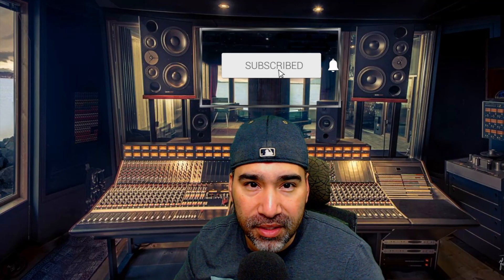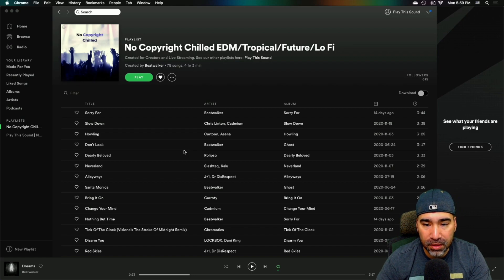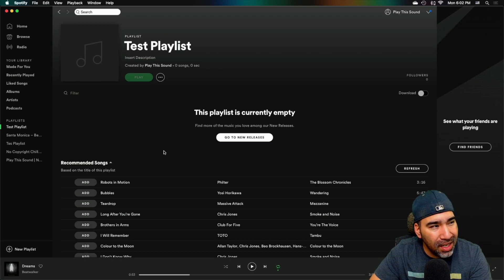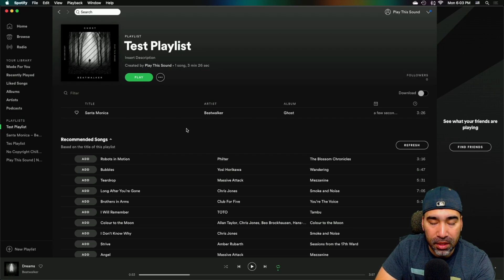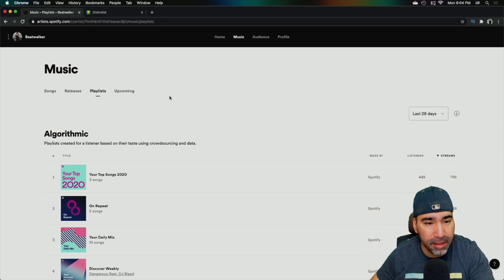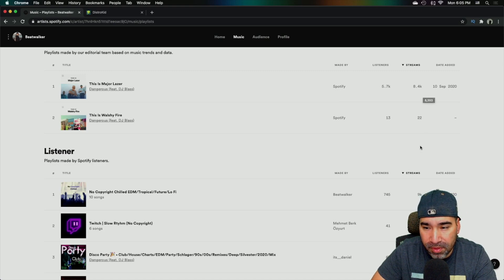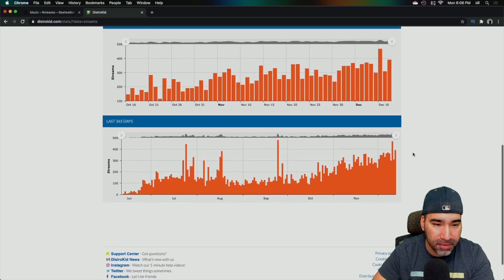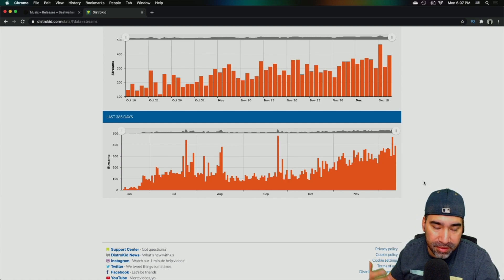Get More Plays on Spotify with This Simple Method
This is a method I have personally used to boost my Spotify plays over the past few months.

Rode PODMIC:
Pop Filter:

Beatwalker is a participant in the Amazon Services LLC Associates Program, an affiliate advertising program designed to provide a means for influencers to earn advertising fees by advertising and linking to amazon.com.